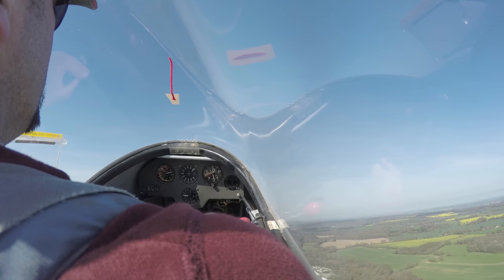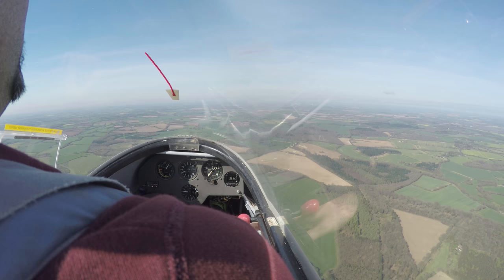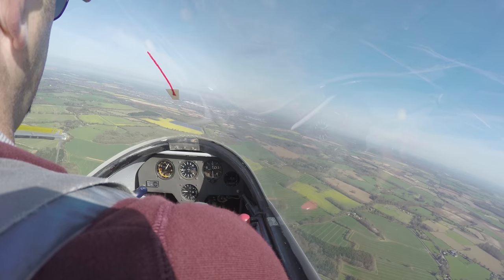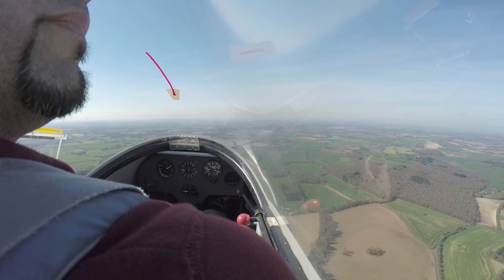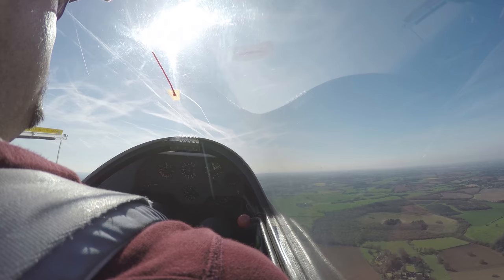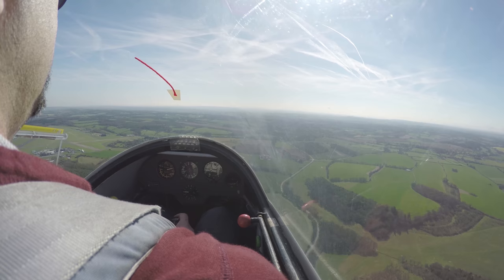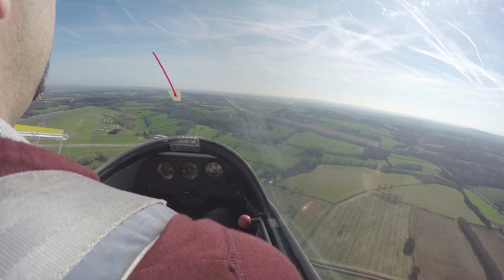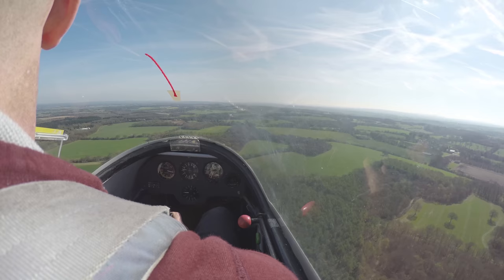Gliding - Learning to fly - Flight 020 - Start of the intensive course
I signed up for the first available week to spend a bit more focussed time learning. I'd flown with my instructor Michael before, who I now had lined up for the next few days. Here I worked on some more stalling exercises. Mushing in gently, dropping the nose, and dropping a wing.